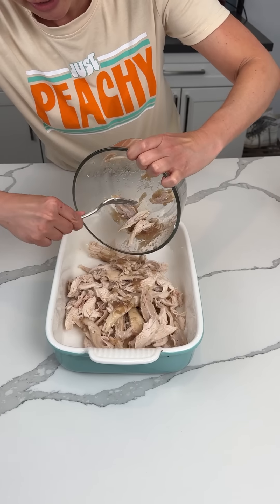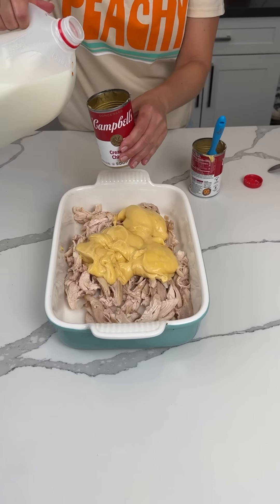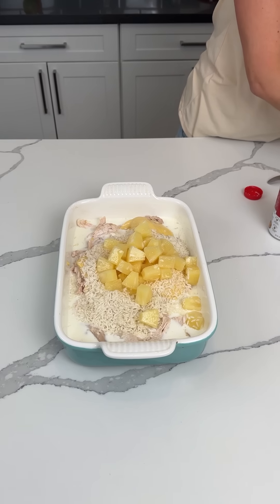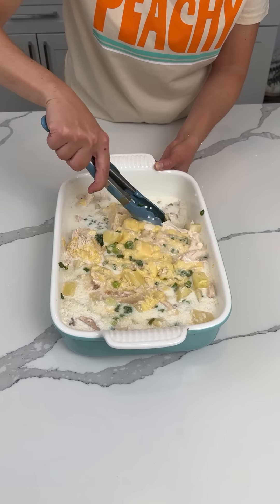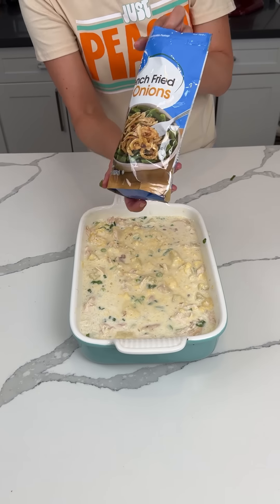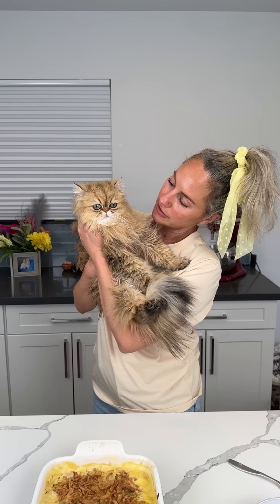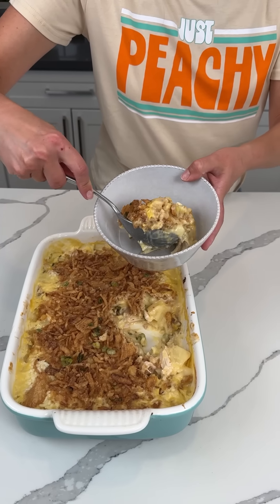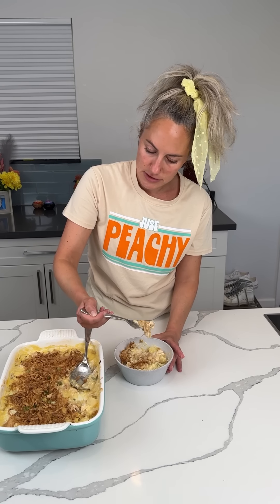I learned this easy recipe in Hawaii!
This pineapple, rice, & chicken dinner is so good y'all!

In a 9x13,
1 whole rotisserie chicken
2 cans of cream of chicken soup
2 cups of milk
1 cup minute rice
1 can pineapple chunks with the juice
Handful of green onion
Mix together
1 package of fried French onions
Top with green onion
350 for 25 minutes